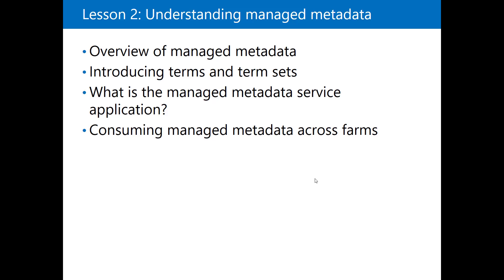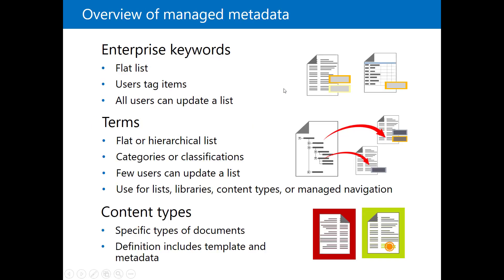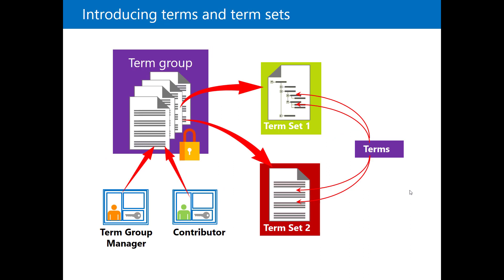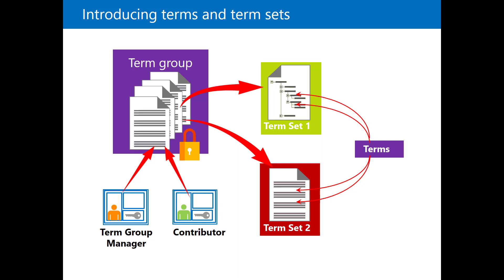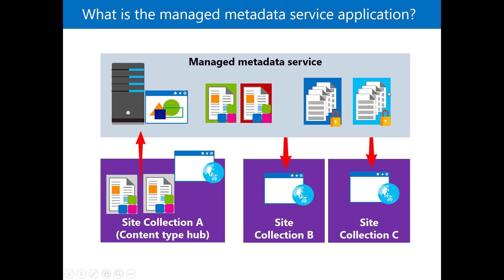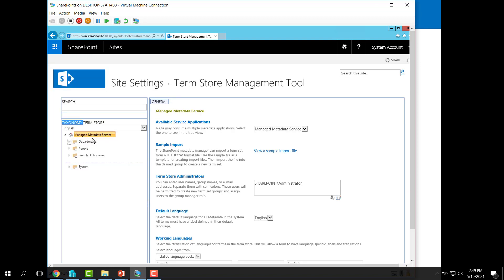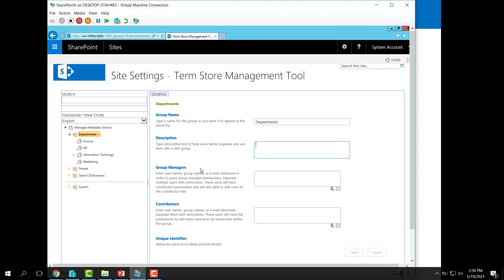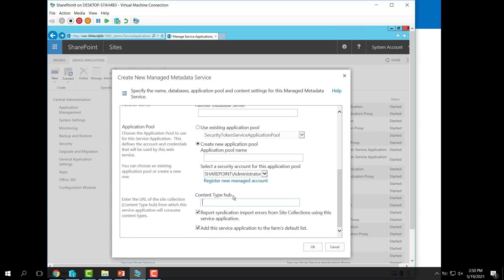Create SharePoint Term, Term Set, Term Group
SharePoint Managed metadata Services